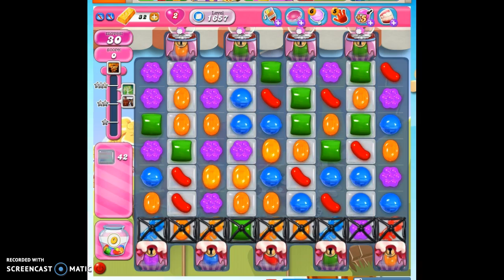Candy Crush Level 1657 help w/audio tips, hints, tricks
with help for Timed Candy Crush Level 1657, walkthrough with audio, 3 stars, 0 boosters, sugar drop collection